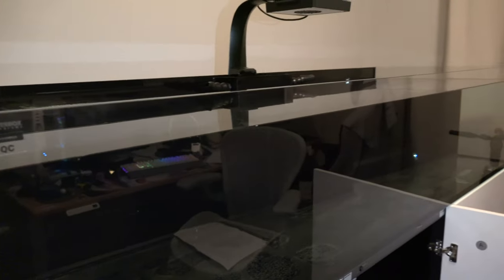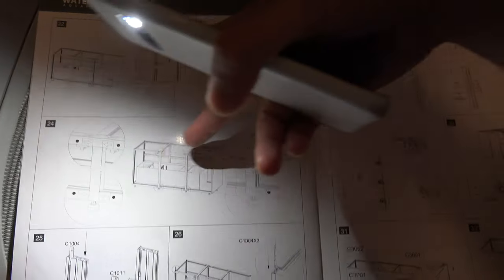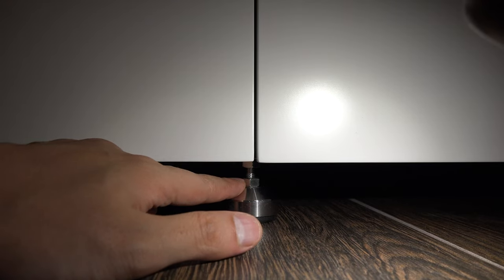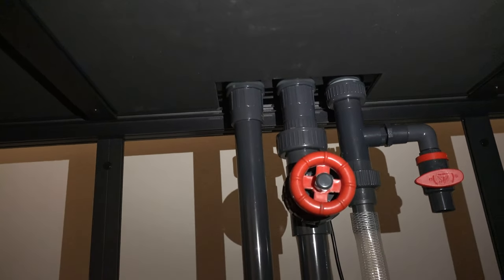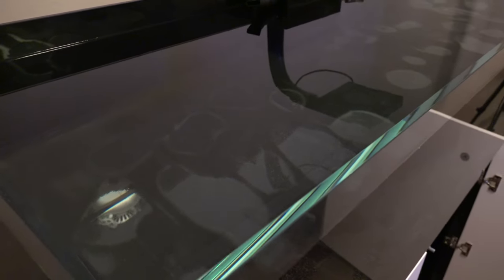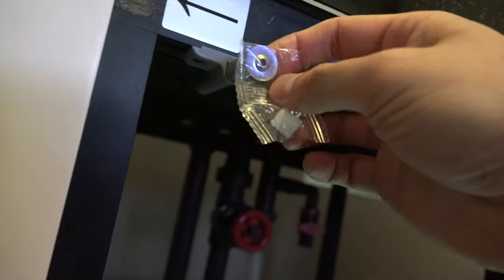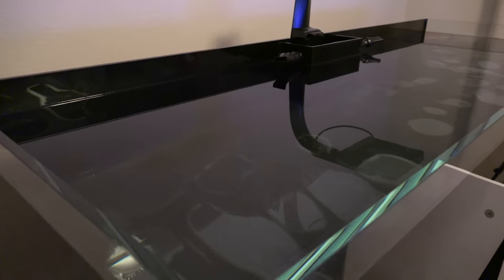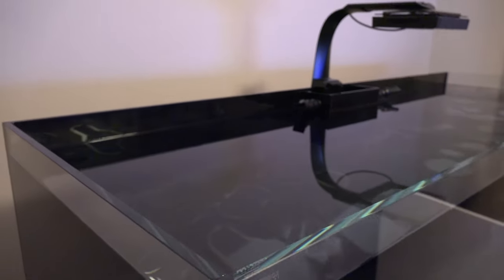📖 Missing steps in instructions & tips on setup/install on Waterbox Infinia Frag 175.6 Tank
New to Waterbox Aquariums? Here are some things that isn't in the manual.

0:00 New to Waterbox
0:53 Door latch not engaging
3:09 Leveling feet
4:37 Tank placement on stand
7:23 Tank lip
8:03 Ratchet clamps
8:50 Extra parts for door latch
10:15 Meaning of entryway/garage delivery